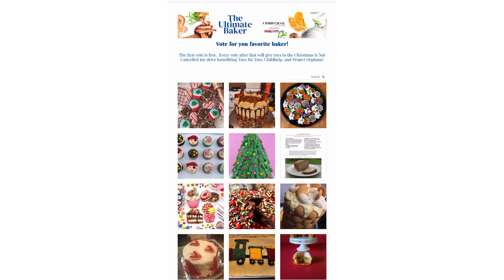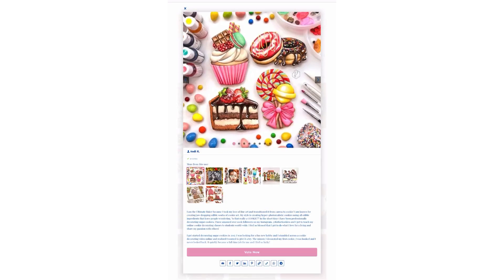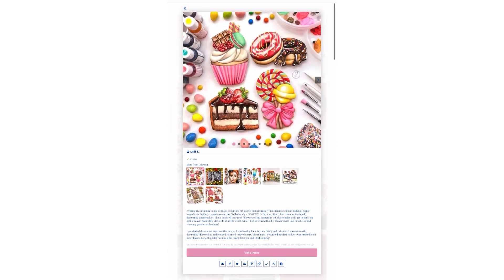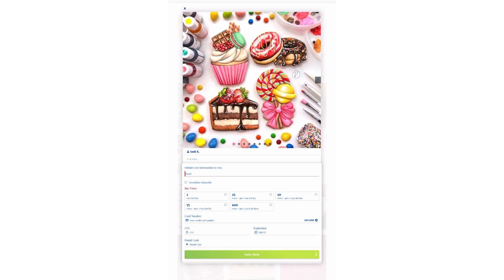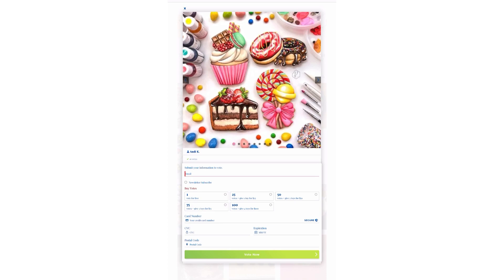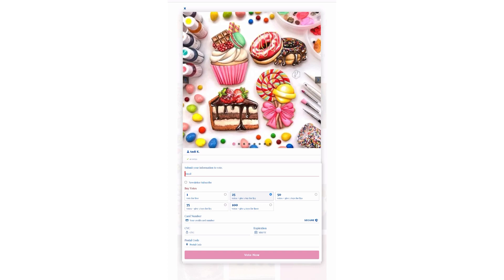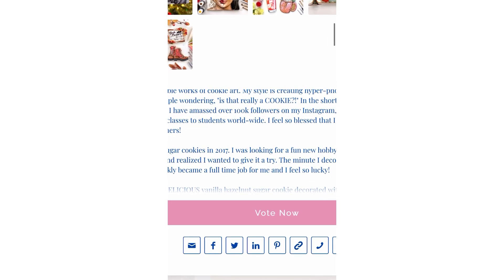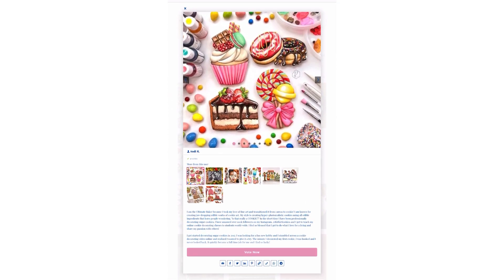How to Vote for The Ultimate Baker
We are working on making each of your names searchable.  In the meantime, you can collect votes this way.  We highly recommend putting your custom link in your social media bios and rallying your friends, family, and followers to vote for you!